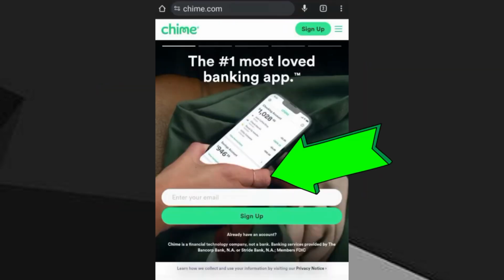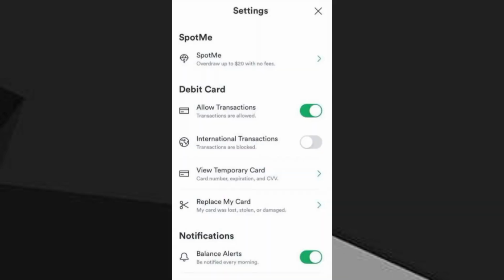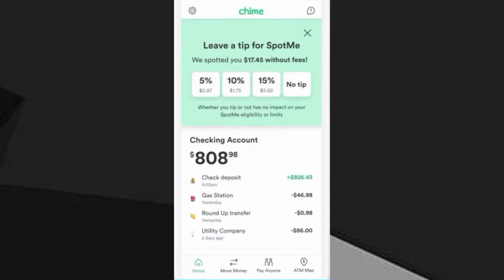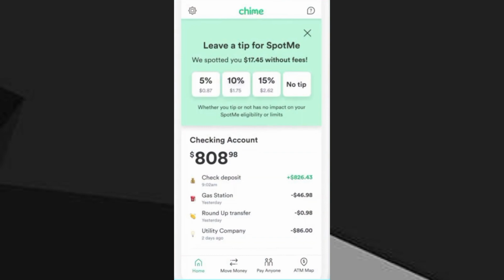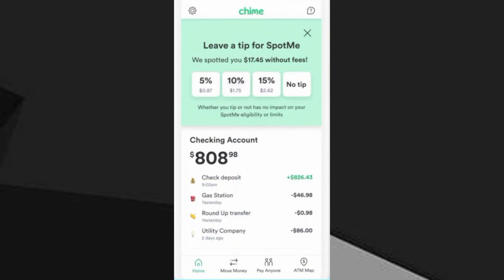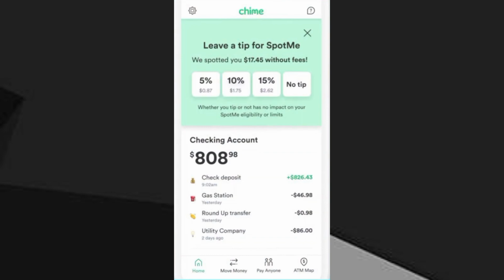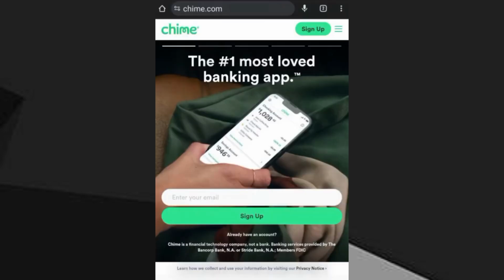How to Borrow Money on Chime 2025 (RIGHT WAY)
Need extra cash before payday? In this tutorial, I’ll show you how to borrow money on Chime step by step.

You’ll learn how to:

Access the Chime SpotMe feature for cash advances

Check eligibility and available borrowing limits

Use your Chime debit card to access the borrowed funds

Repay your borrowed amount automatically with your next deposit

By the end of this video, you’ll know exactly how to borrow money on Chime safely and responsibly.

👉 Stick around until the end for a bonus tip on how to increase your Chime SpotMe limit over time.